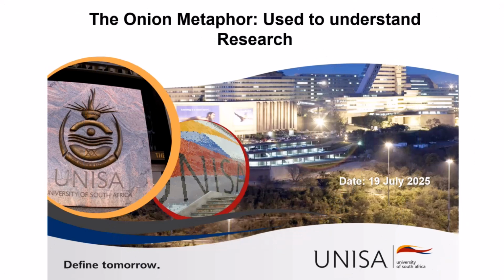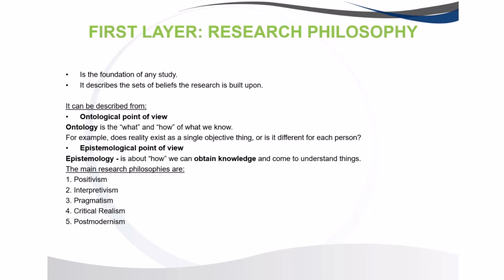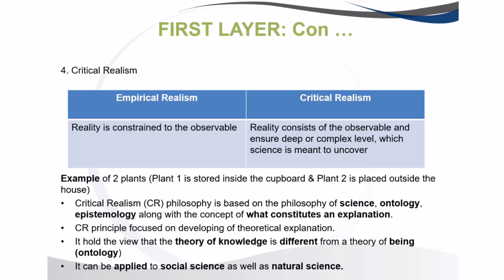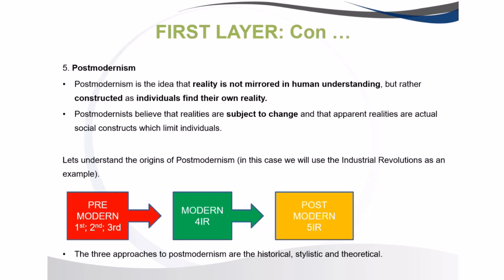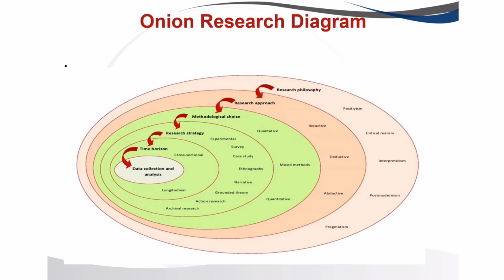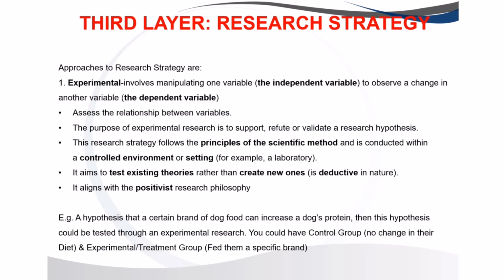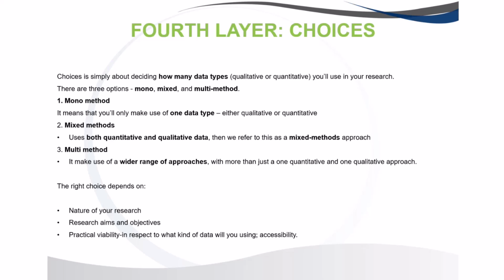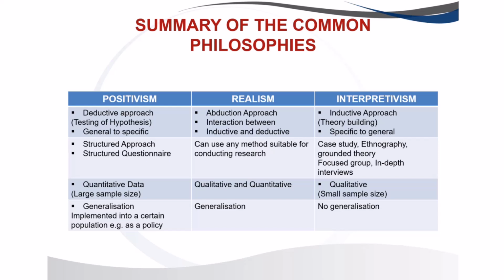The Onion Meterphor Used to understand Researdch 19 07 2025 Project